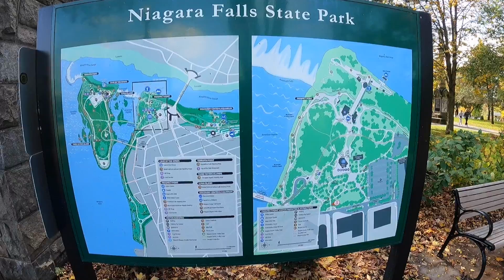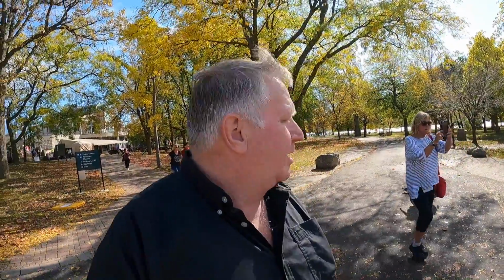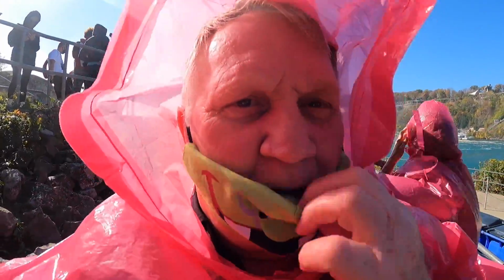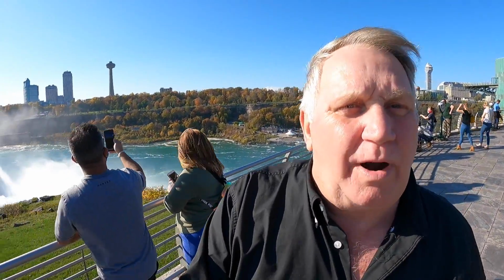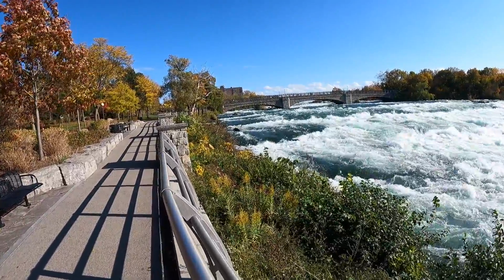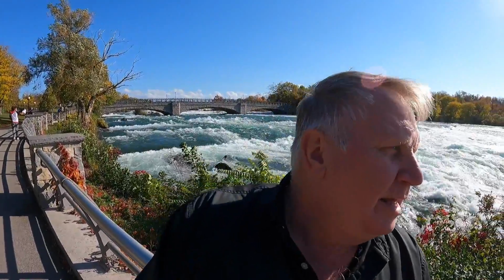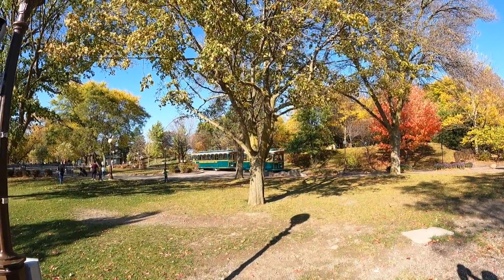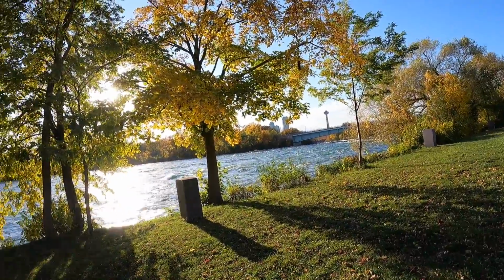Exploring Niagara Falls one day trip across from Canada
Taking just one day at one of the nations most famous park.  And remarkably the majority of it is free.  Even parking is free, if you are early or lucky.  Visiting Niagara Falls park is at least a days worth of exploring.  From the different trails on Goat island to walking the river to the falls.  No need to pay any money to view the falls.  However premium views can cost you $22.25, but offers an unforgettable lifetime experience. Take a leisurely stroll along the river or romantic picnic at American falls or an exhilarating ride on the lady of the Mist.  View the Canada side of Niagara Falls.